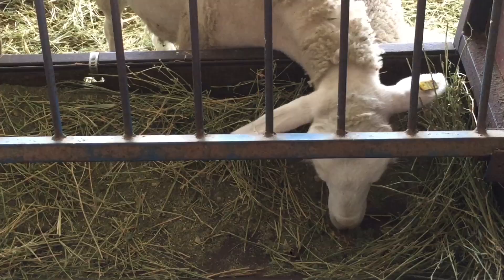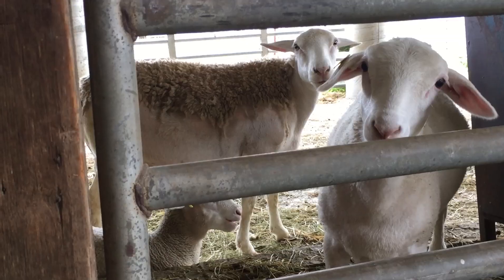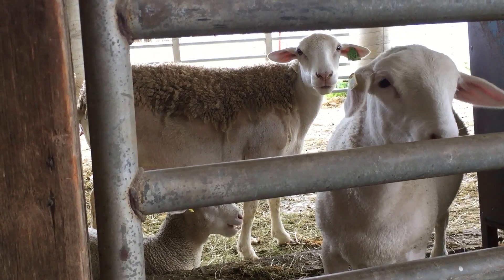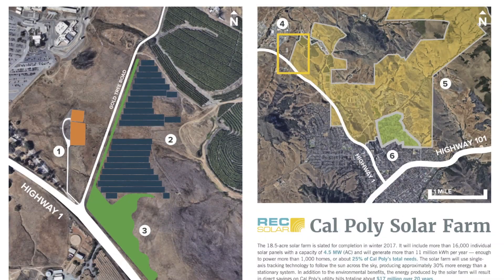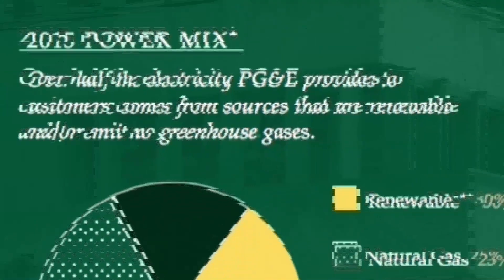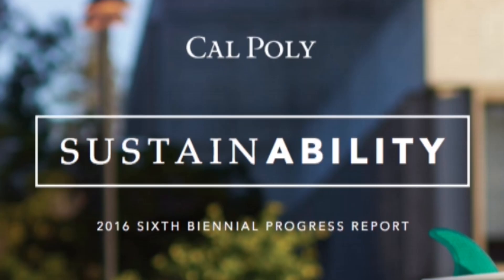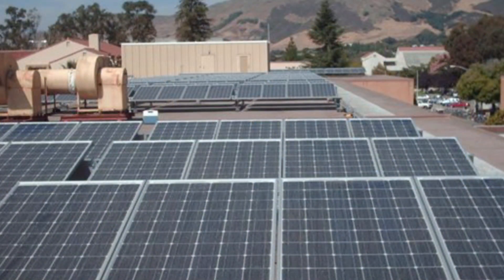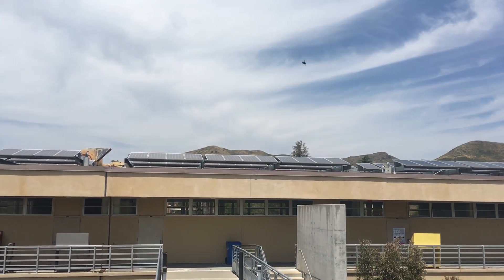SOLAR FARM NAT PACK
In summer of 2017,..Cal Poly will break ground on a solar farm that will generate renewable energy for our campus with the help of an unlikely crew...the sheep unit.